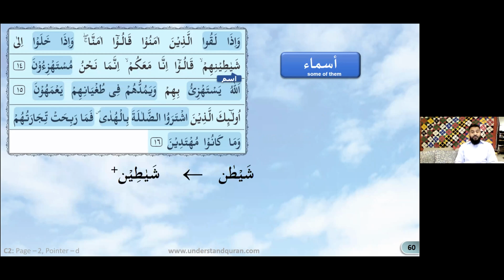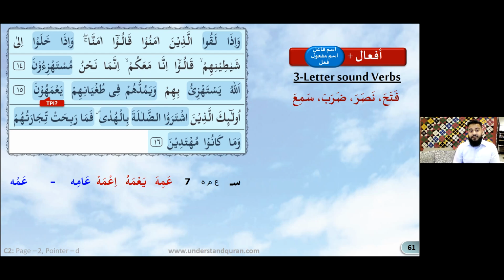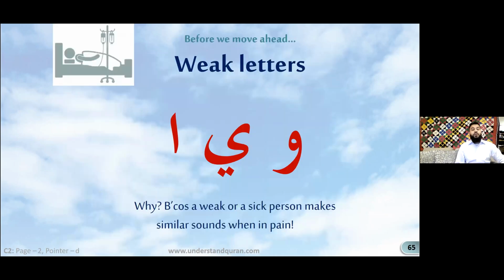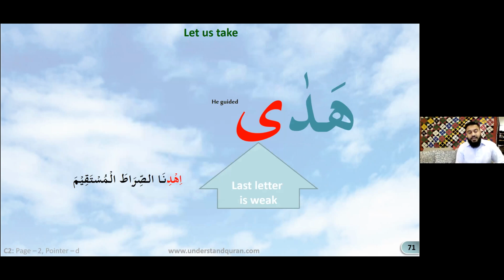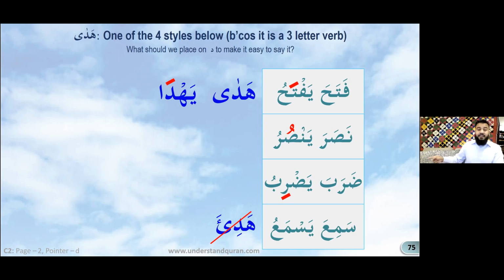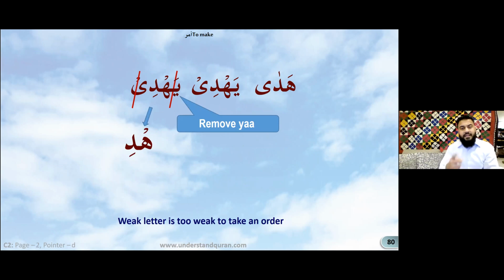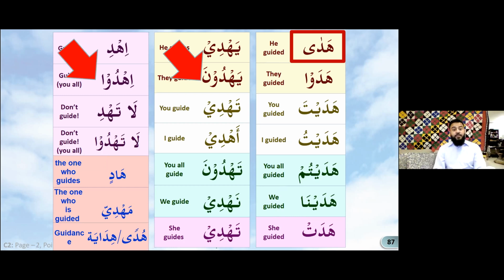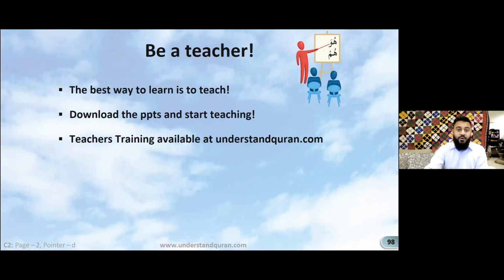Understand Quran Level 2 Eng | Lesson 8 B Grammar | Al Furqan Circle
Understand Quran  Level 2 English

Lesson 8 B Grammar

Ustaad:Syed Zubair Jaleel

Course developed by: Dr. Abdulaziz Abdulrahim